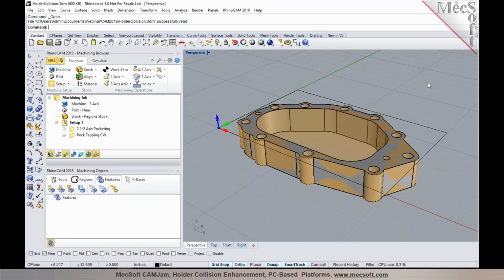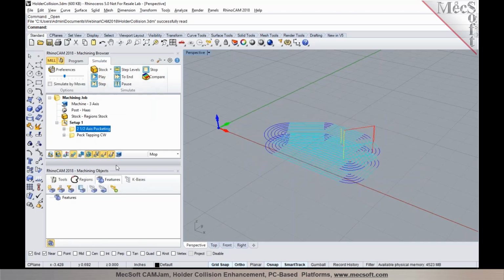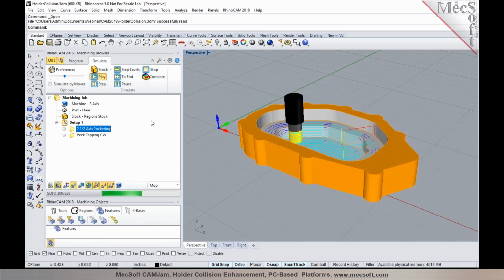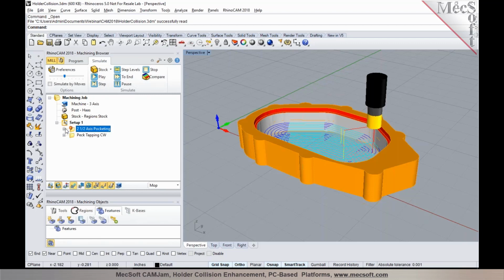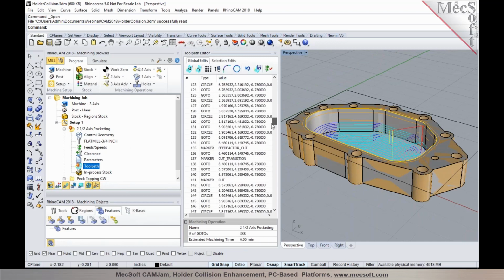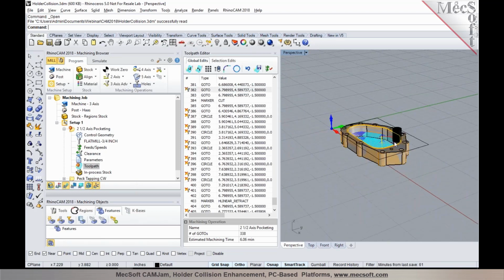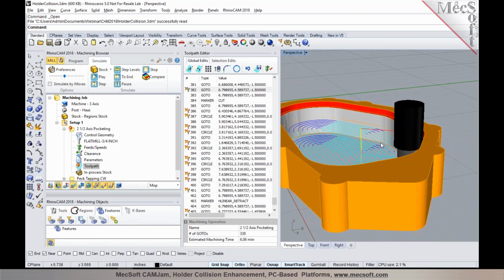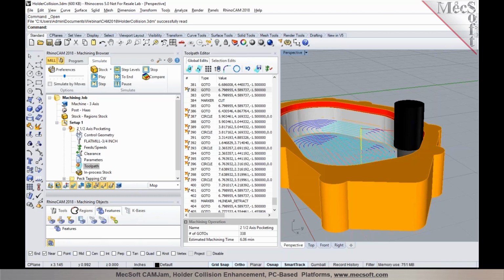CAMJam #055: Tool Holder Collisions